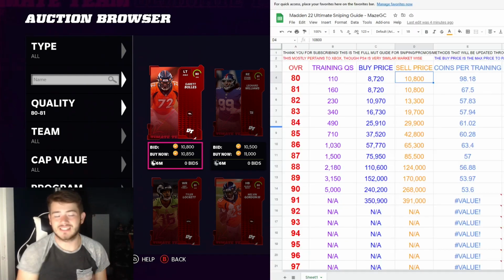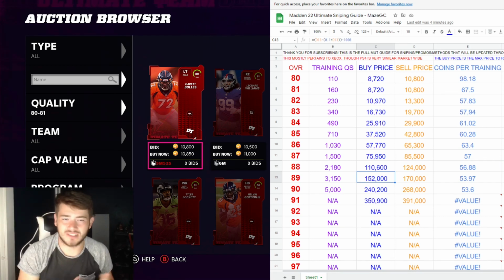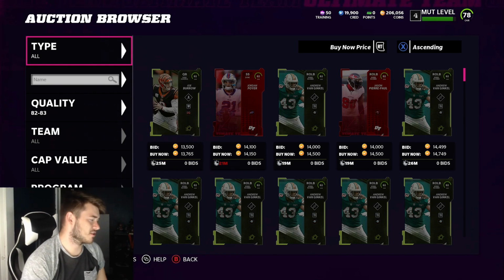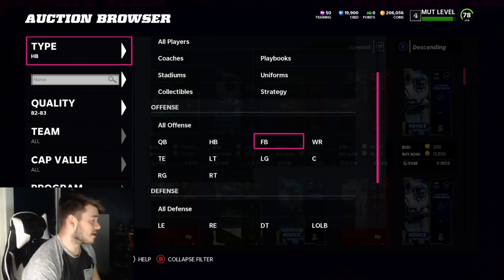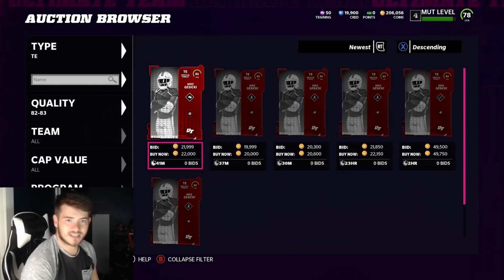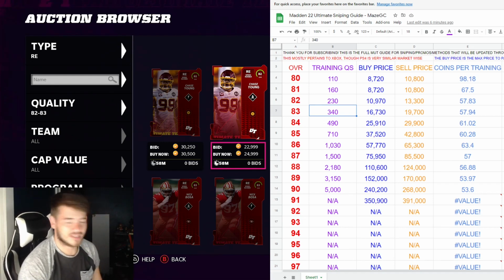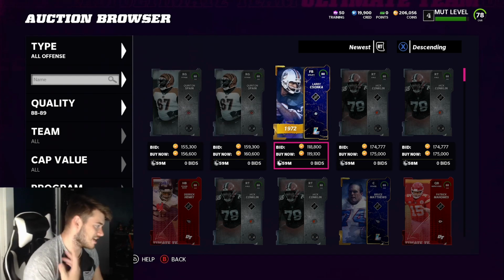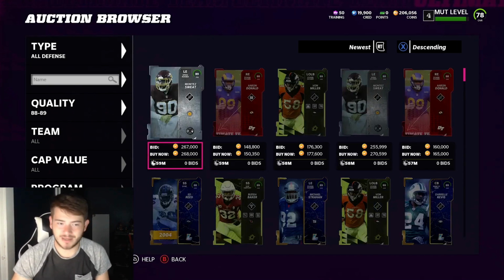CHEAPEST AND FASTEST WAY TO GET TRAINING IN MADDEN 22! BEST TRAINING METHOD! Madden 22 Training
For Coin Making Tips and Tricks, can we hit 20 likes?

I livestream on twitch! Come by and check out the streams! Twitch: MazeGC

I play madden a bunch, go check out some of my other videos if you already haven't, I put as much as I can into them!